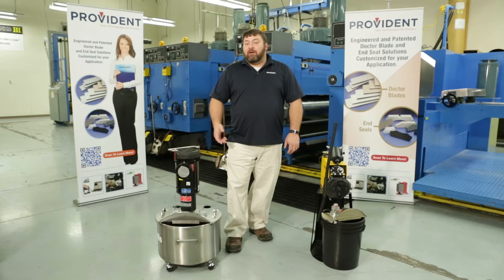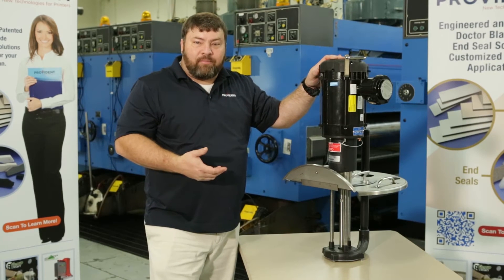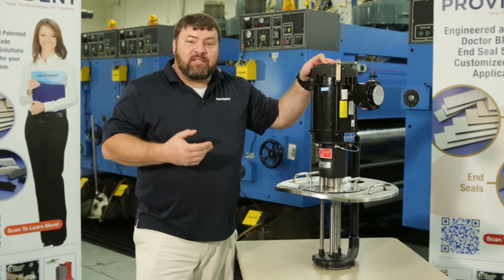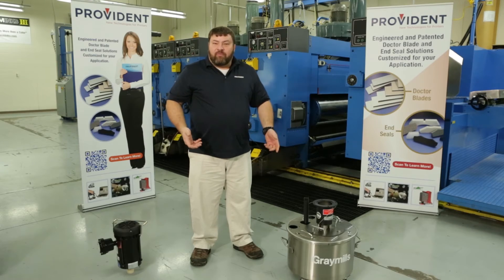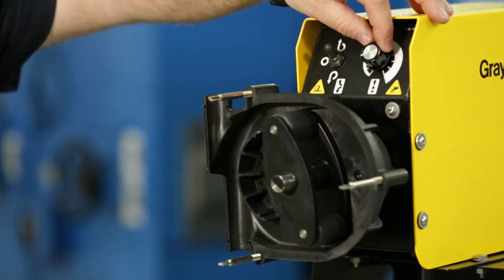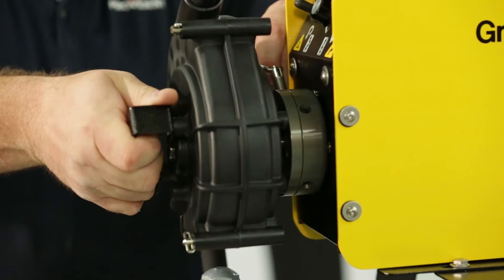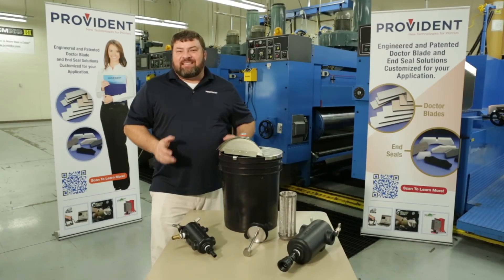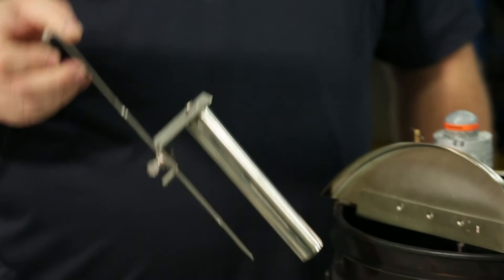Graymills Peristaltic and Centrifugal Pumps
Overview and features of Graymills' Peristaltic and Centrifugal Pumps by Randy Carter of Provident.